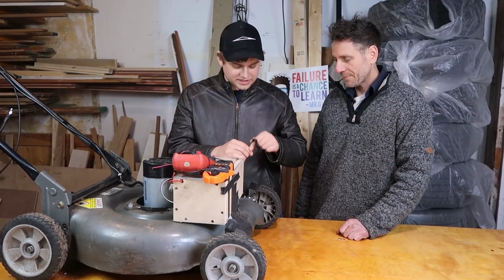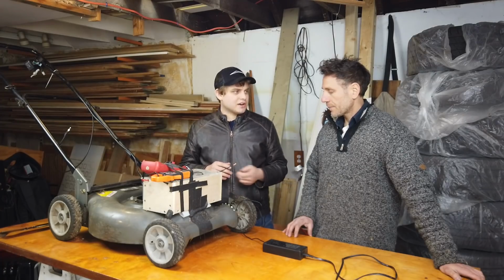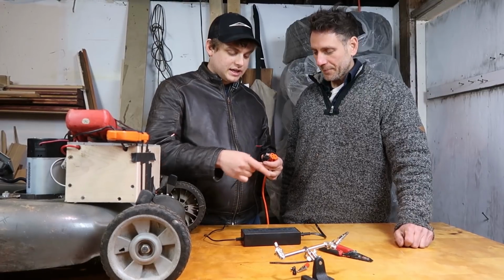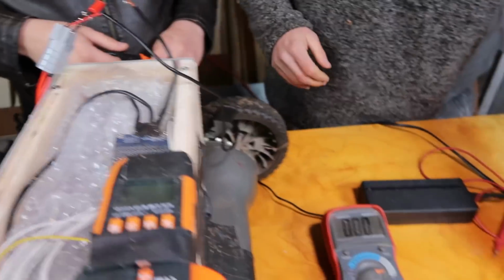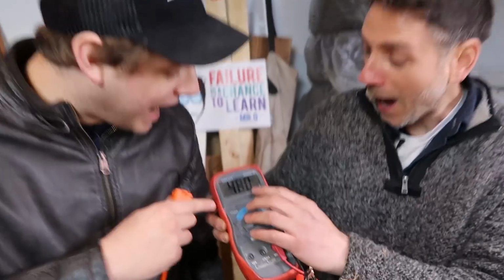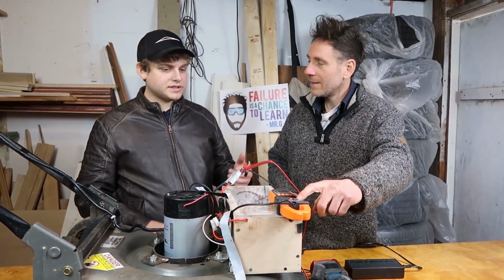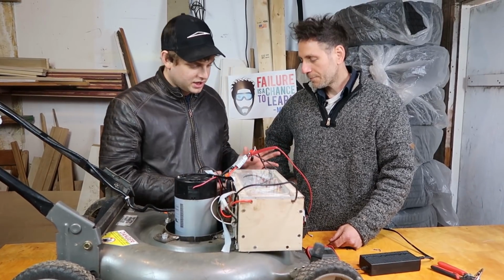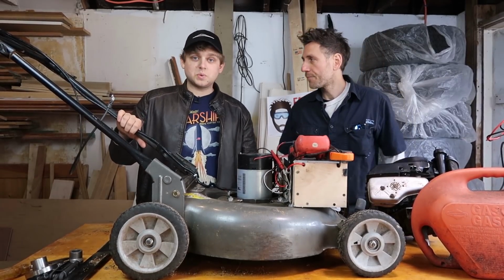Electric Conversion Workshop: Lawnmower Project - Episode 13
Welcome to our Electric Conversion Workshop! On today's episode Jesse and Mr. G Convert a lawnmower to electric!

Follow Mr. G!